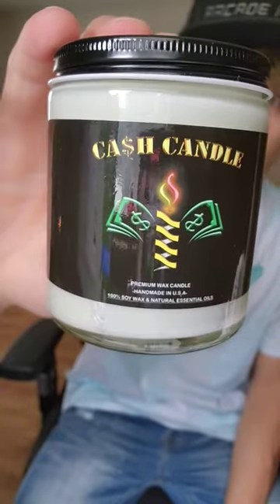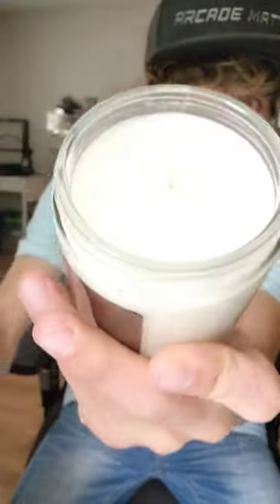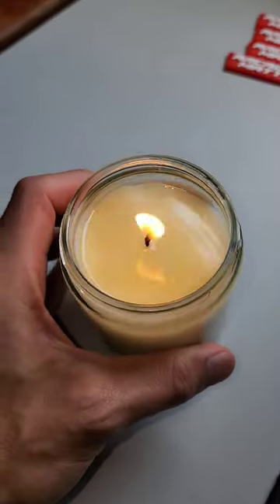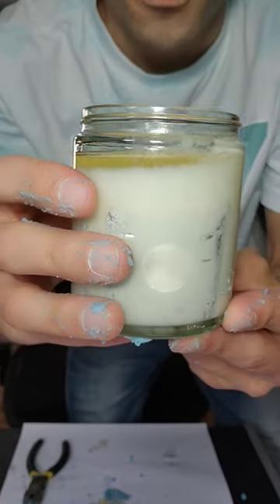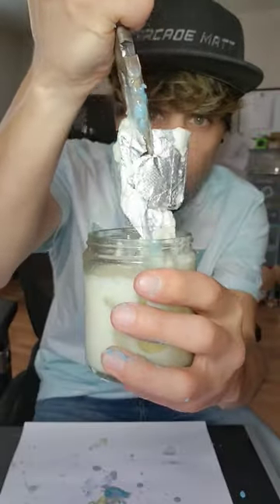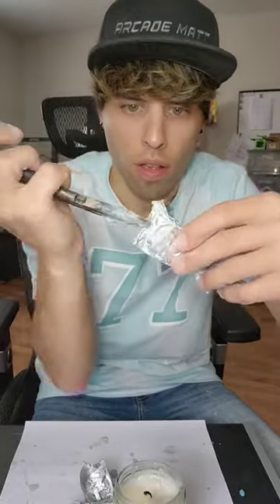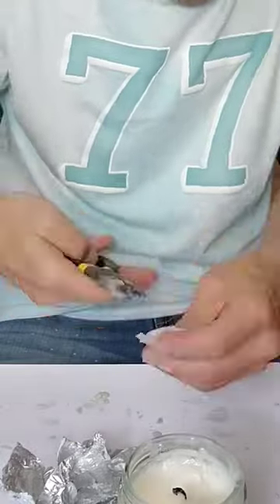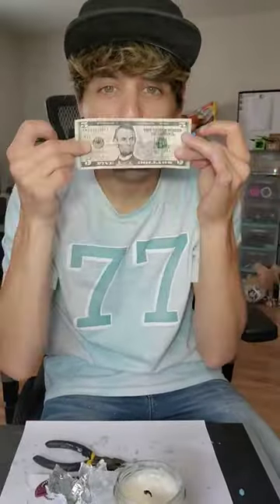Cash Candle with $1 to $100 Inside - Finally Got Something Decent!